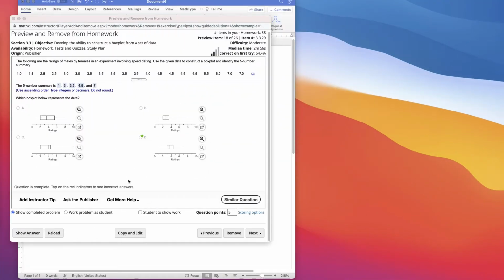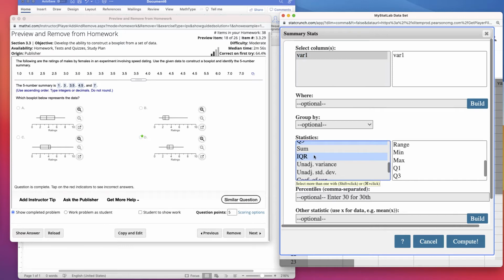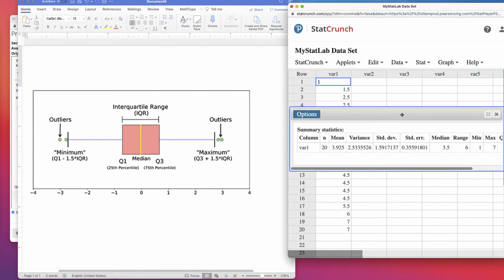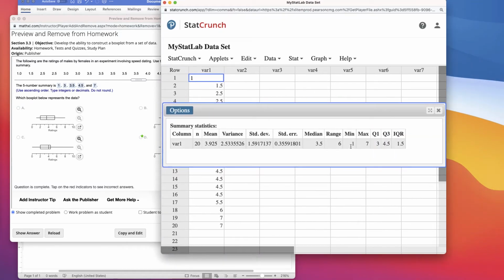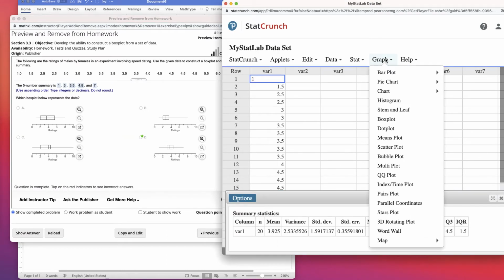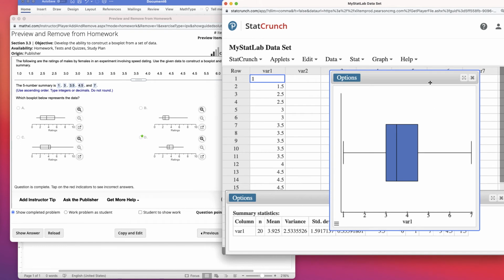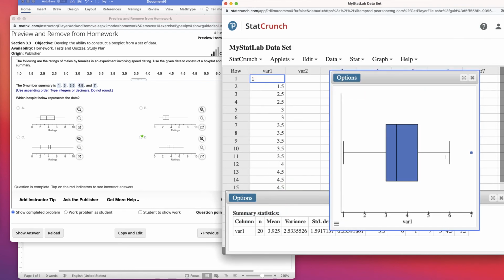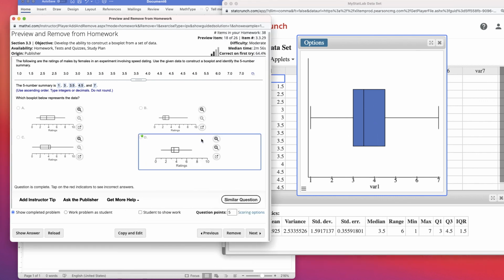2021 - Stacrunch 5 Number Summary and Box Plot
This vide shows very quickly how to get the 5 number summary of your data and also create a box plot in Statcrunch. Be mindful when creating a box plot, that if you want to show the Outliers in the data that you make sure to check the box :  Use fences to identify outliers.  For these questions in MML, they did not want outliers.